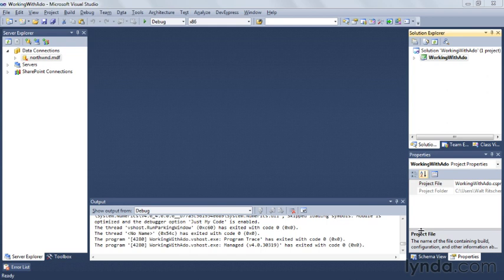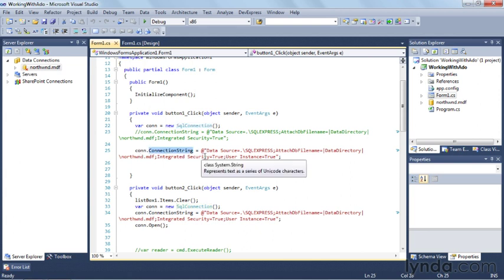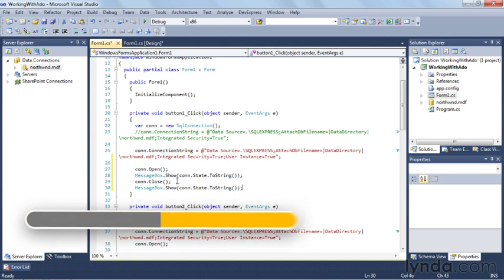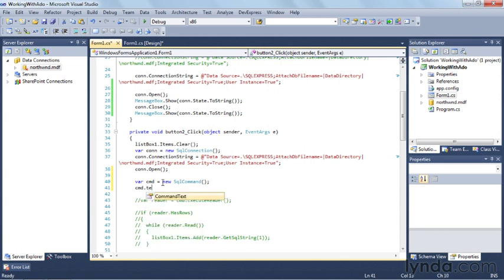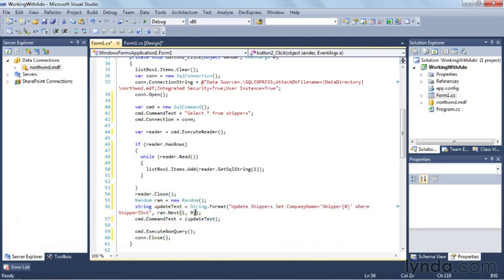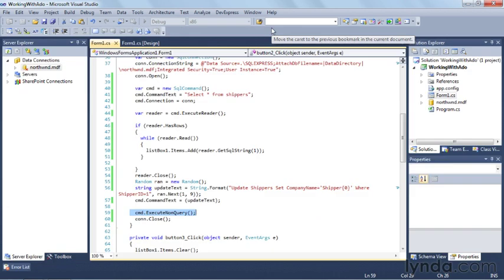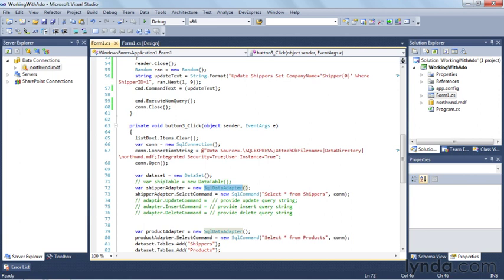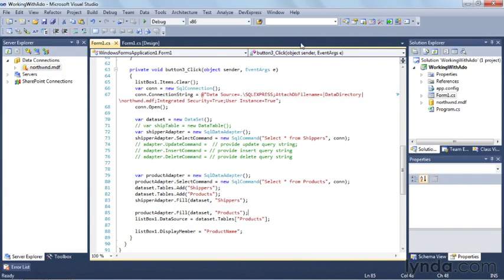0703 Using ADO NET in your application